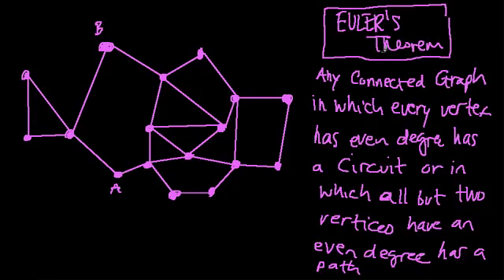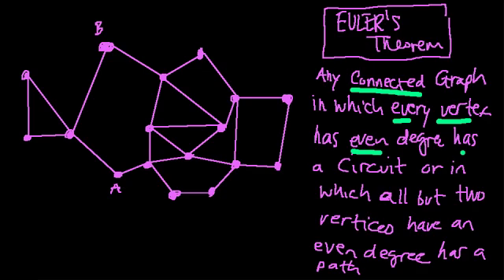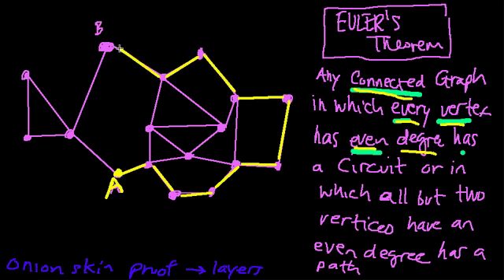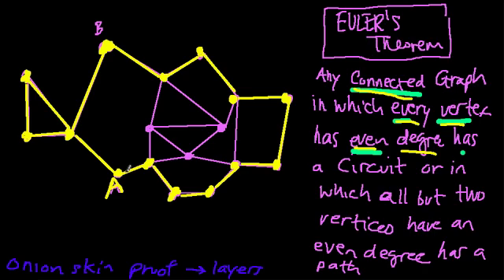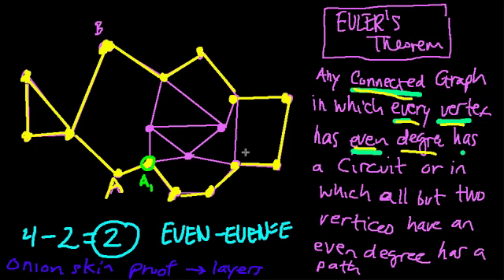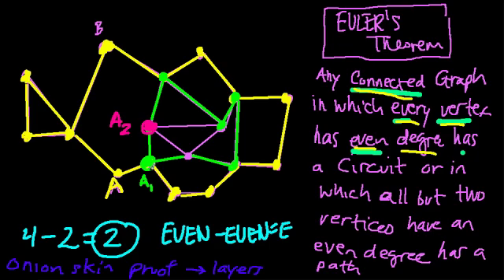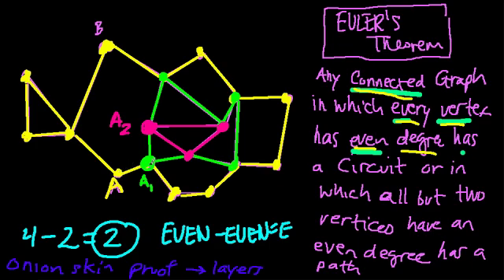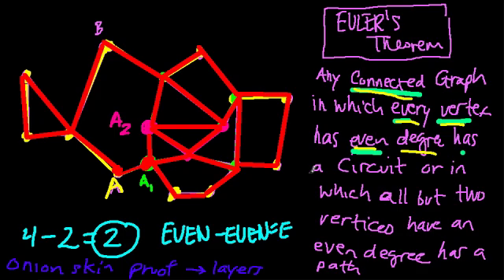Euler and the Onion Skin Proof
Understanding Euler's theory using an approach that solves a graph layer by layer, like an onion.